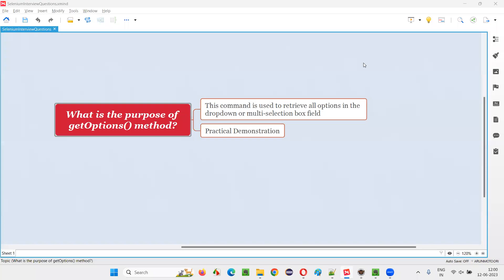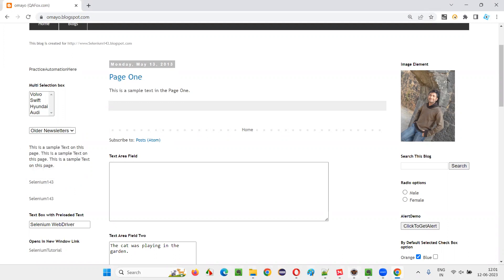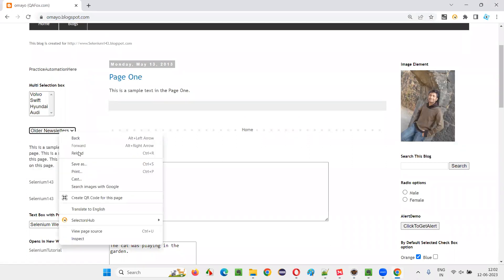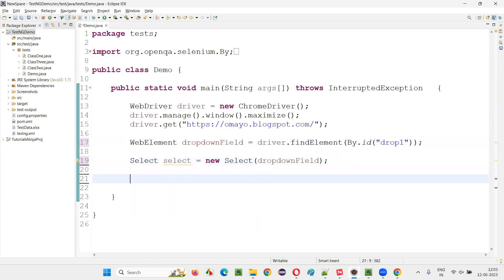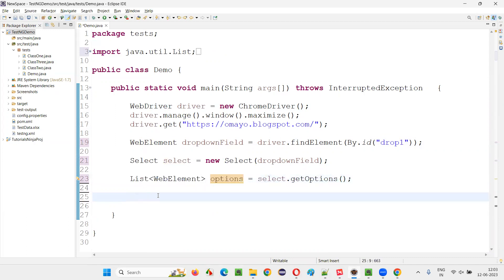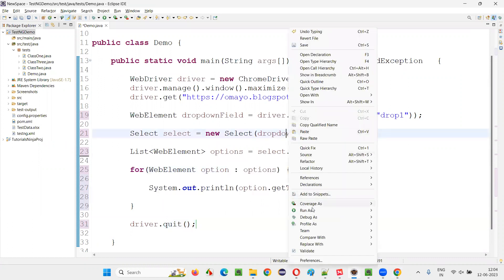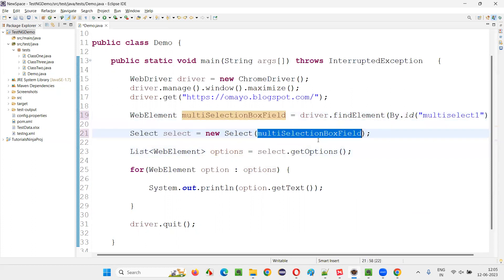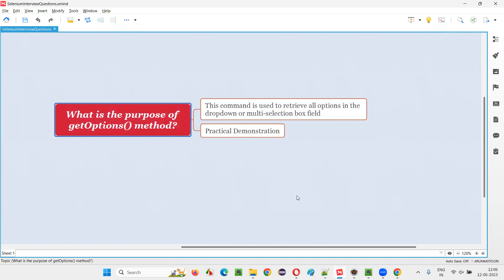What is the purpose of getOptions method (Selenium Interview Question #270)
What is the purpose of getOptions() method